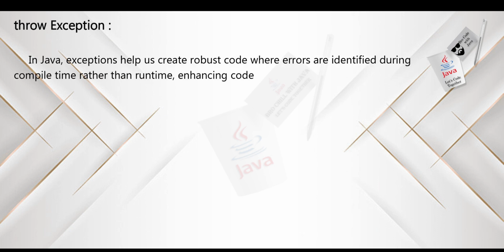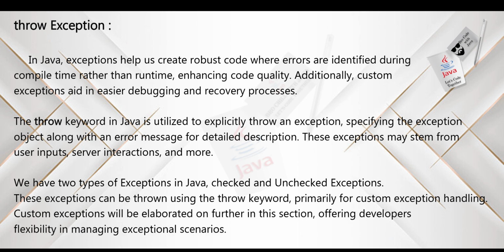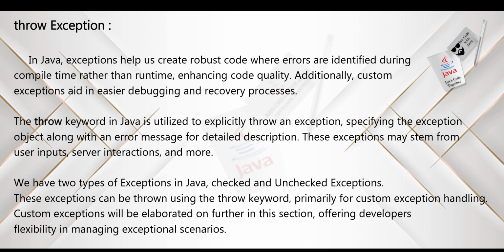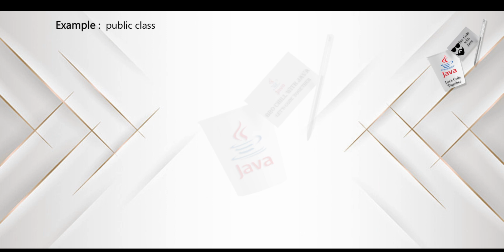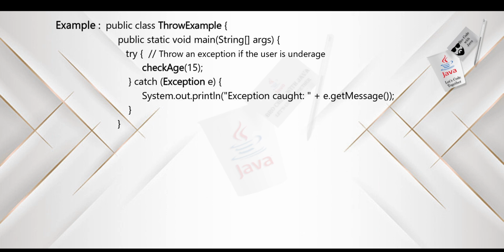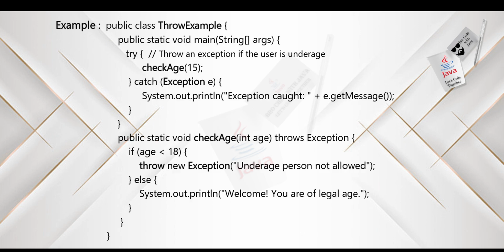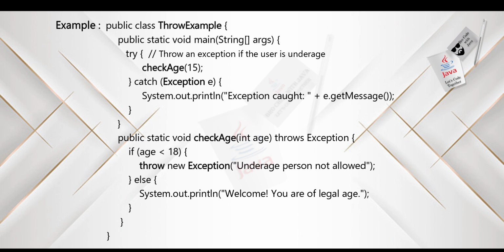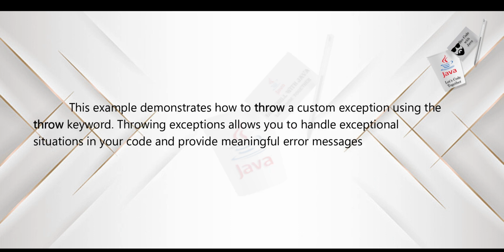Java Exception Handling: Exploring the 'throw' Statement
Welcome to our in-depth tutorial on the 'throw' statement in Java Exception Handling! Join us as we unravel the intricacies of throwing exceptions in Java programming. Learn how to deliberately raise exceptions with the 'throw' statement, empowering you to handle exceptional situations gracefully in your Java applications. Whether you're a beginner or an experienced developer, understanding the 'throw' statement is fundamental to writing robust and reliable code in Java. Watch now and elevate your Exception Handling skills to the next level!